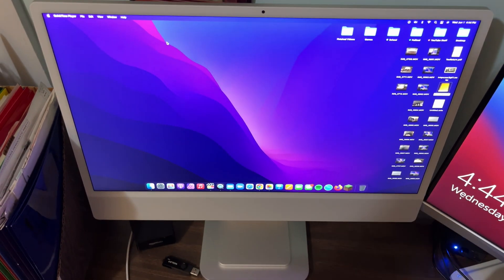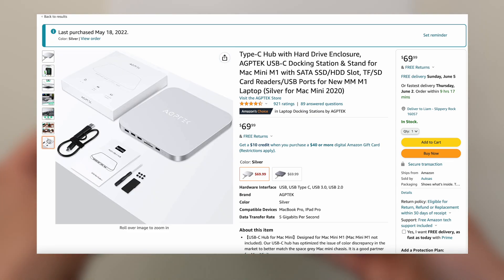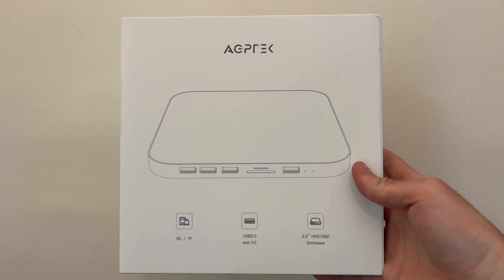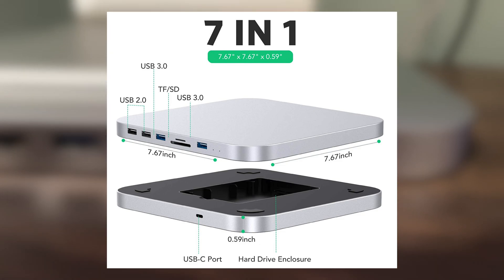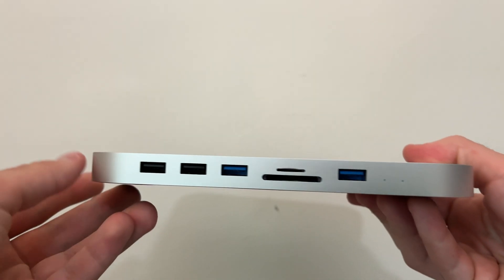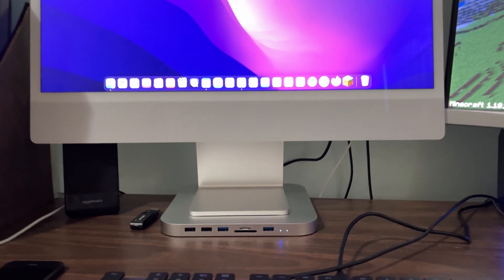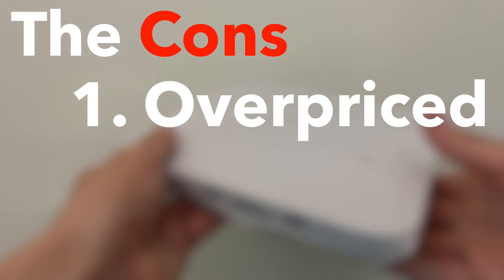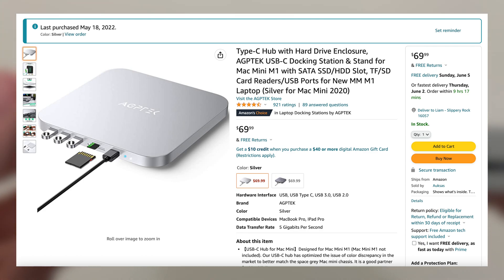Fixing the M1 iMac’s Biggest Flaws: A Review of the AGPTEK USB-C Dock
Hello everybody and welcome to Bull Technology. This is my phenomenal 2021 M1 iMac. I love this machine, and it has edited almost all of the videos on my channel, but it’s certainly not perfect. It’s internal storage is tiny and it’s port selection is pretty lacking. So today we’ll see if this USB-C dock, can fix some of the iMacs flaws–today we’ll review this AGPTEK USB-C Dock from Amazon. And in the interest of full disclosure AGPTEK isn’t sponsoring this video and all of the opinions you are about to hear are entirely my own.